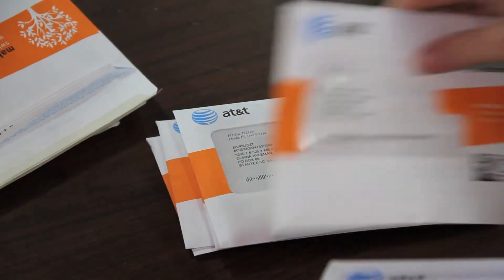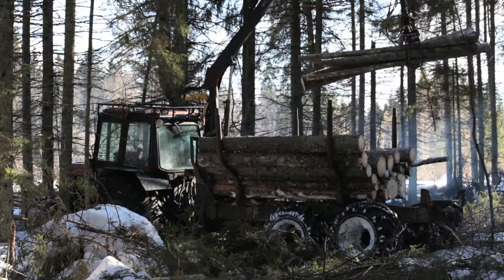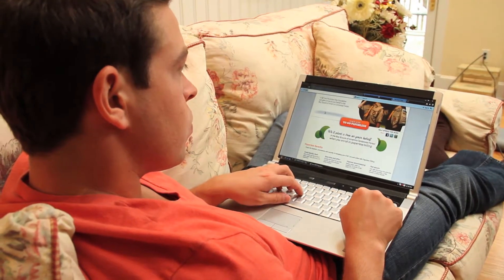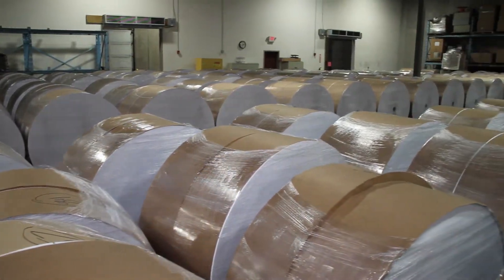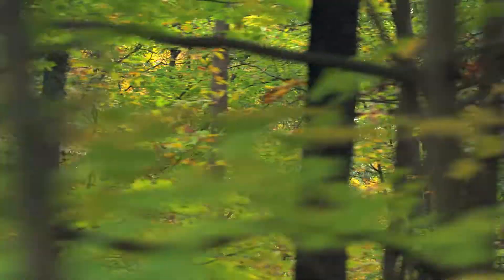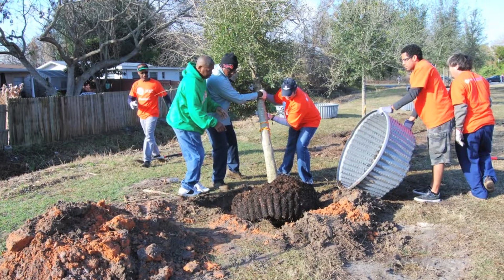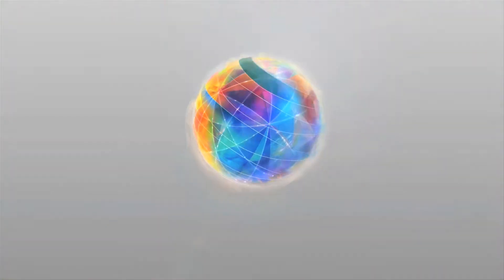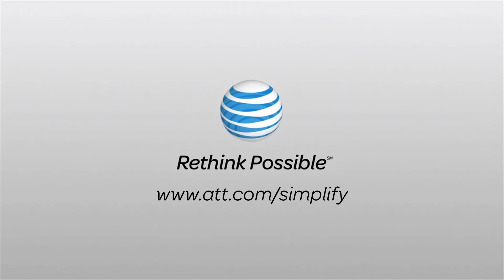111107_SustainWaste_15ExtH264.mov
AT&T's Sustainability effort to save trees